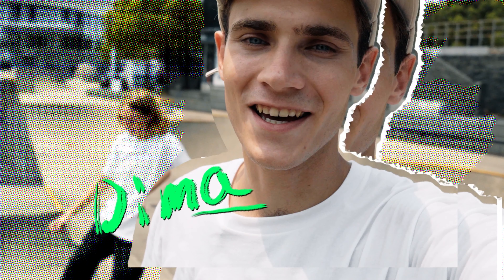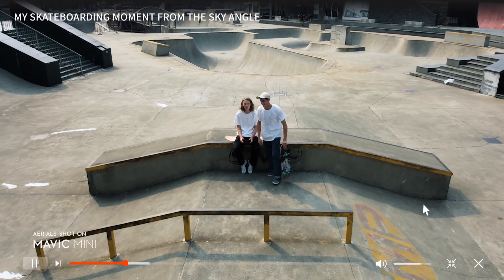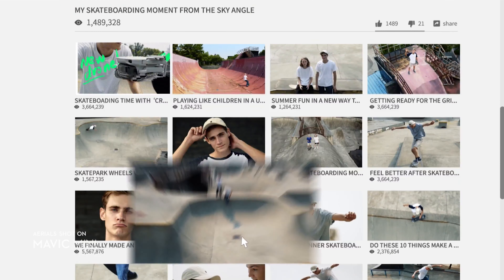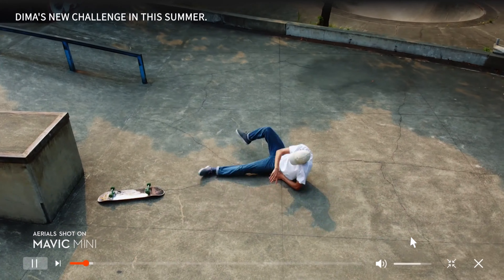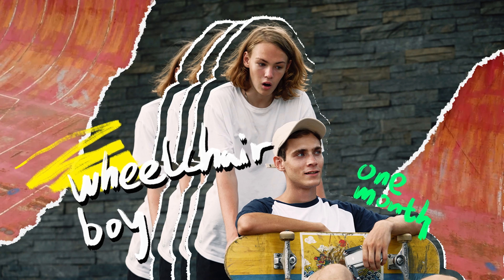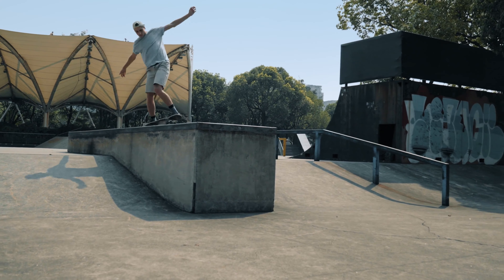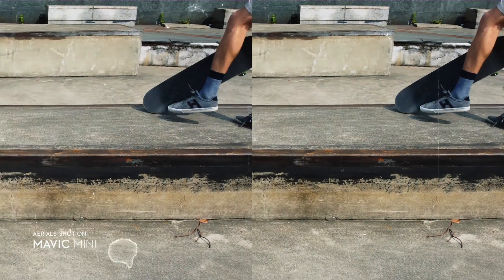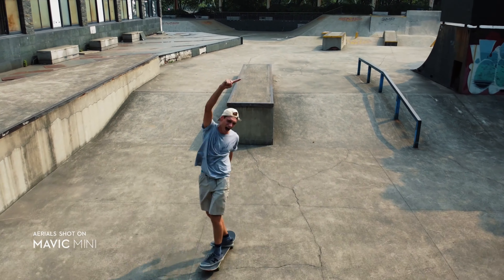DJI Mavic Mini 體型小巧玩法多樣 讓影片內容更豐富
DJI Mavic Mini 體型小巧卻有很多玩法，能讓影片內容更豐富，飛起來你就會明白！